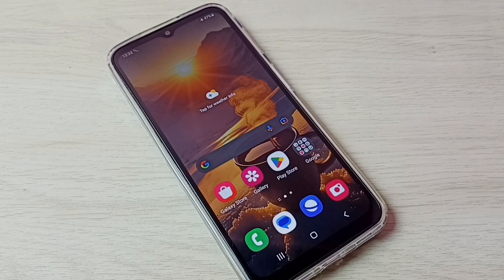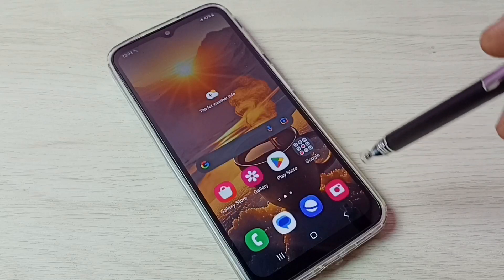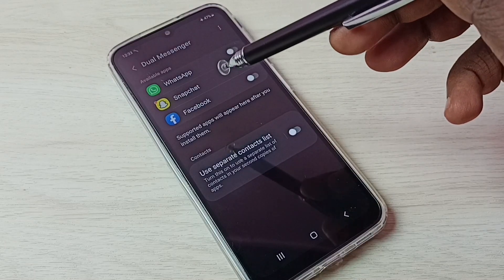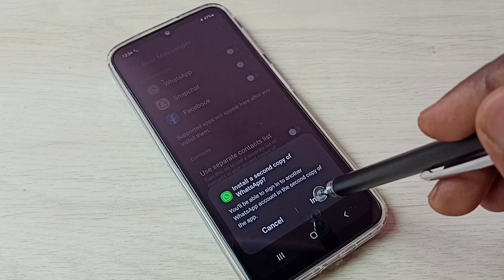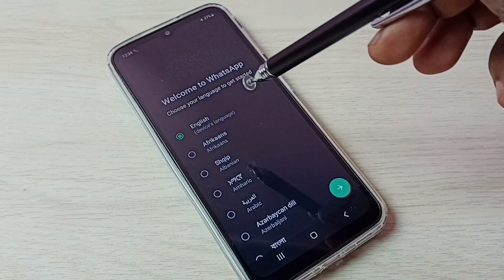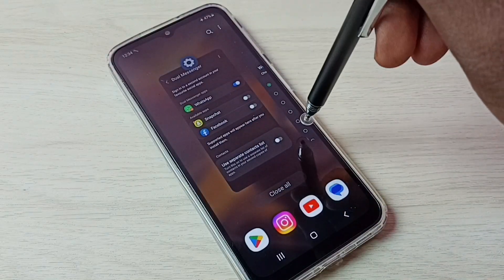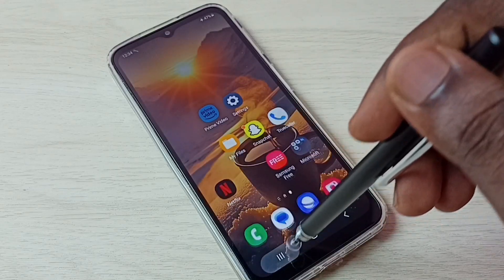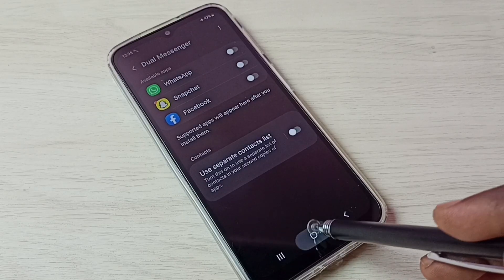Samsung Galaxy F13 : How to Create and Use Dual Apps | Clone App in Samsung Galaxy F13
Clone Apps in Samsung Galaxy F13,
Clone WhatsApp in Samsung Galaxy F13,
Clone facebook in Samsung Galaxy F13, Instagram, Snapchat,